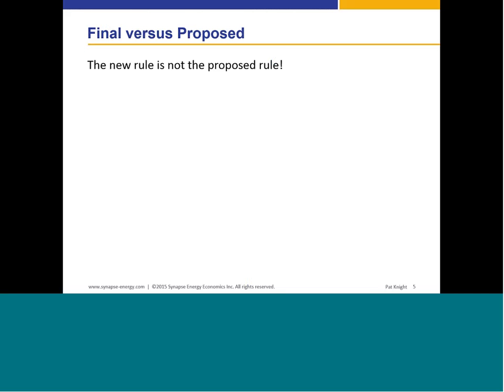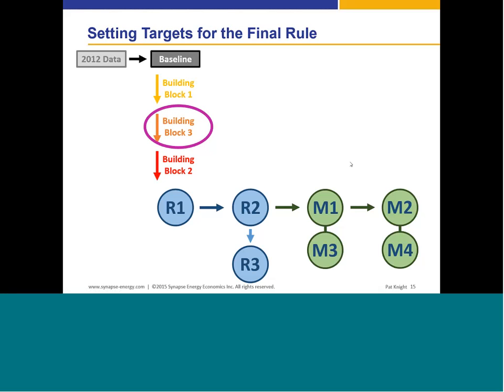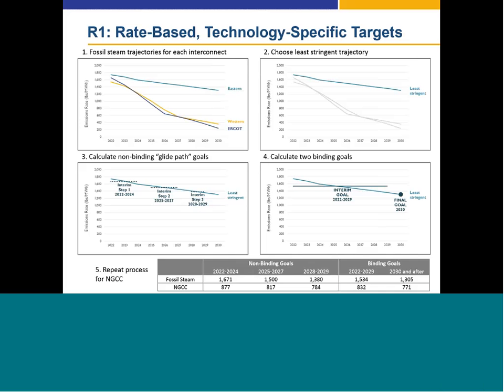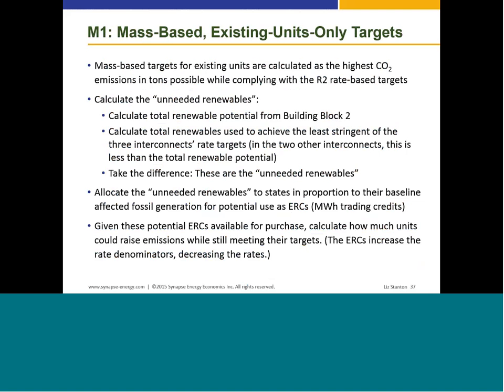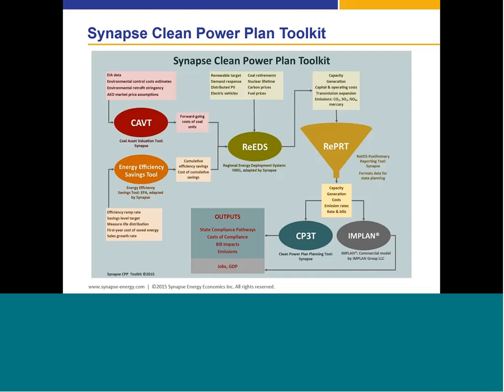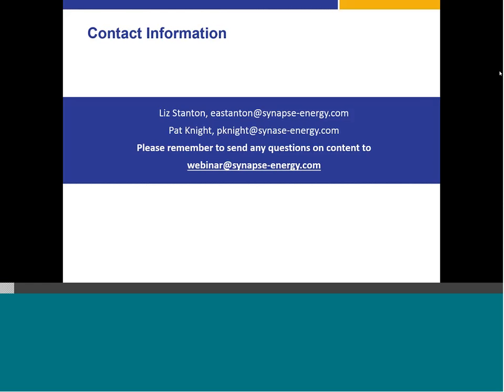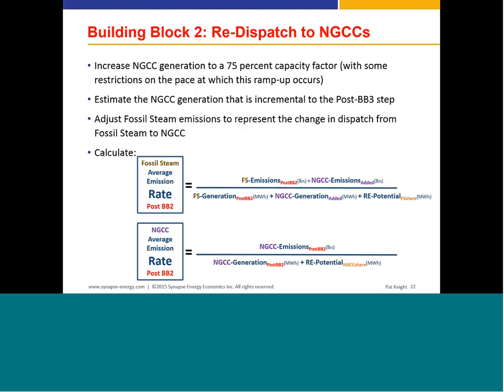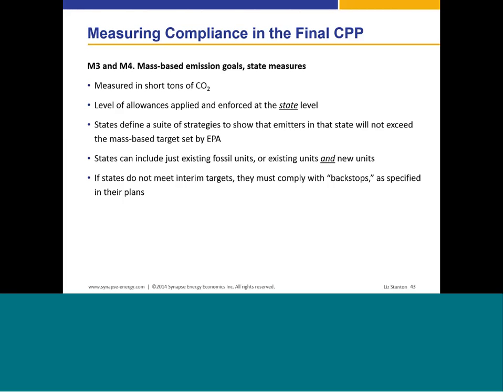Final Clean Power Plan Deep Dive into Target Setting and Compliance Options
EPA’s final Clean Power Plan differs from the version proposed last year in several non-trivial ways. In fact, the basic framework of the rule—the way in which the EPA sets states’ targets for emissions reductions and the options for meeting those targets—has changed. As part of our ongoing series of webinars on the final Clean Power Plan, Synapse presented a webinar on August 18, 2015 that drilled into the details of EPA’s new method for calculating states’ targets and the differences between the seven compliance pathways (of which there were two in the proposed rule).